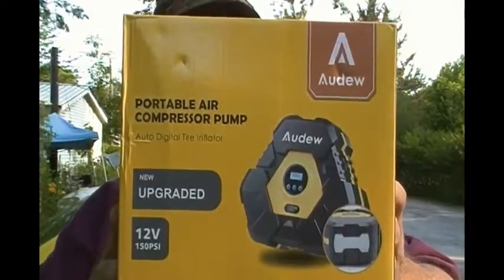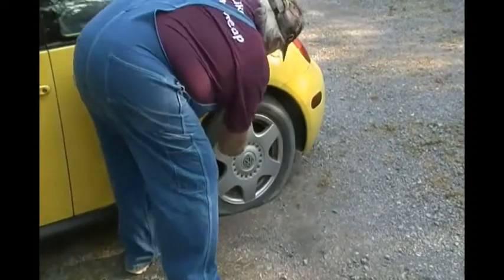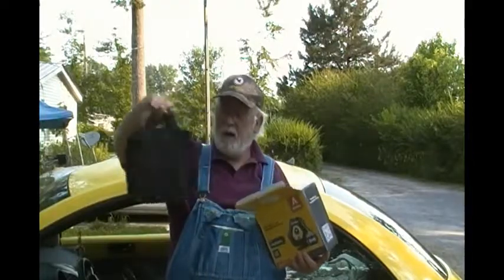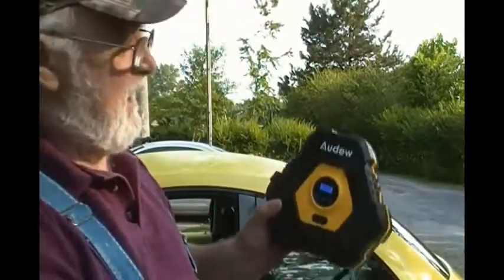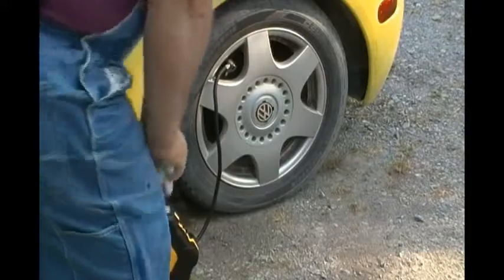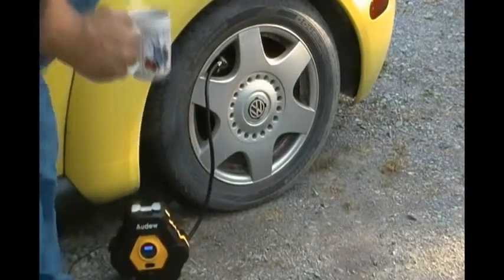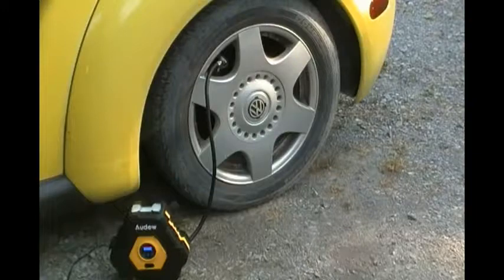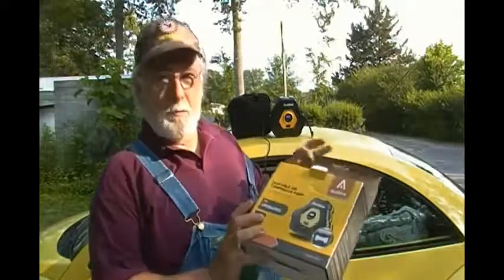Portable Tire Inflator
Audew Cordless Air Compressor, Portable Tire Inflator, Hand Held Air Pump with Digital LCD Rechargeable Li-ion 12V 160PSI

✔ 【Cordless & Large Capacity Battery】- AUDEW cordless air compressor features 2200 mAh large capacity and rechargeable lithium battery, without annoying power cord. It also can be powered by both the Li-ion rechargeable battery and the 12V cigarette lighter adapter, dual-use and hassle-free.
✔ 【Auto Shutoff】- Simply set your desired pressure with AUDEW tire inflator then switch it on, tire inflator will automatically shut off when the proper tire pressure is reached. Super easy to use!
✔【Fast Inflating】- Inflate a flat tires in approximately 2 minutes or less. Its powerful 120W automobile tire pump delivers inflating air at impressive rate of 35 L/min, much more powerful and fast than traditional pump!
✔ 【Excellent Performance & Great Durability】- AUDEW tire pump is suitable for all tires of your small/medium-sized cars (SUV included), bikes, motorcycles. Also equipped with 3 nozzle adaptors for mattresses/airboat/toys/sports balls/inflatables.
✔ 【100% Free Warranty】: AUDEW offers 12 months 100% FREE manufacturer warranty & 180 days replacement & 90 days refund (Non-artificial damage) & 24 hours friendly customer service. So order it with confidence for complete roadside safety and peace of mind!

Enjoy your cordless & hassle-free inflating!
Simply set your desired pressure then switch it on, tire inflator will automatically shut off when the proper tire pressure is reached. Super easy to use!

There are battery pack and 12V DC power pack to choose from, please full charge the battery pack in advance.
Insert the air nozzle into the air valve of tire.
Press the "M" button to switch the pressure units: BAR, KPA.PSI. kg/cm².
Set your desired pressure value by pressing "+" or "-". Once pre-set pressure is set, wait a few seconds for display to change back to zero.
Unlock safety switch and press the trigger.
Your compressor will now inflate your tire to the pre-set pressure, and will shut off automatically.
Turn off the air compressor by pressing the trigger once.
Remove the air nozzle from the tire.